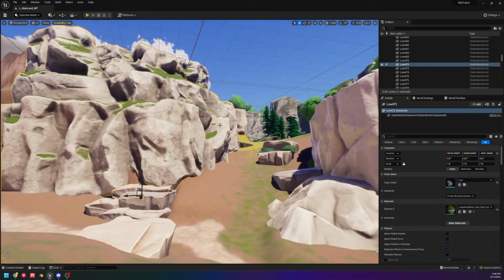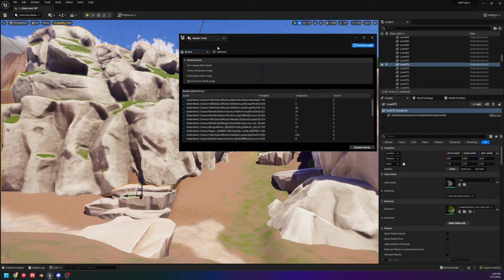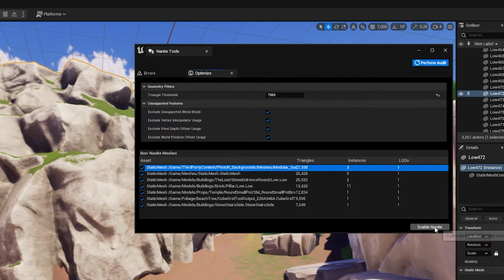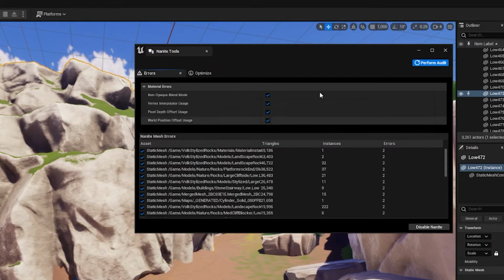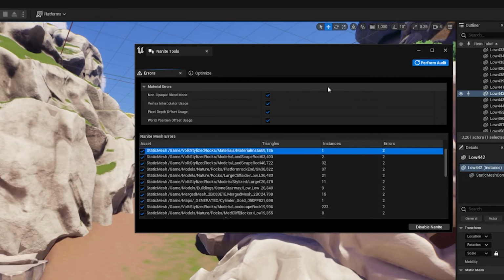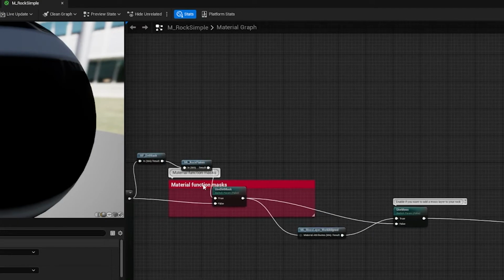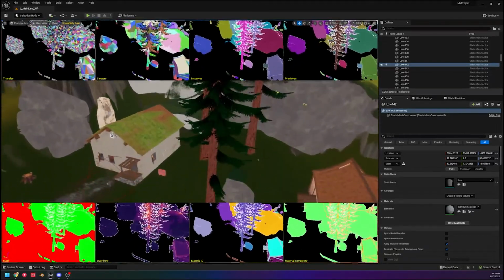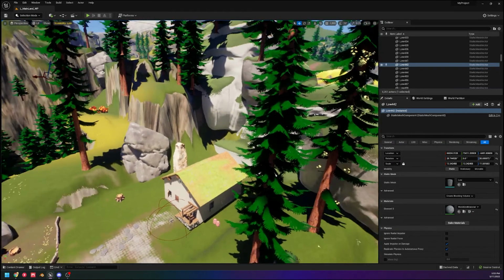Nanite Tools and masked material update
Short little video showing off the little nanite helper tools to help out people having issues with materials and nanite also teasing masked materials working in nanite on the ue5  main branch so they should be here by 5.1